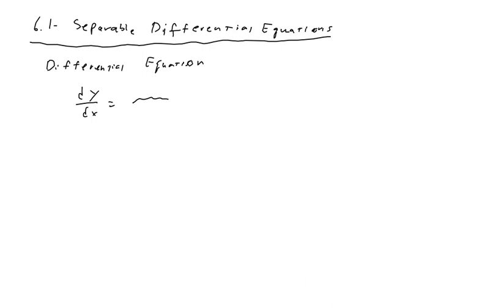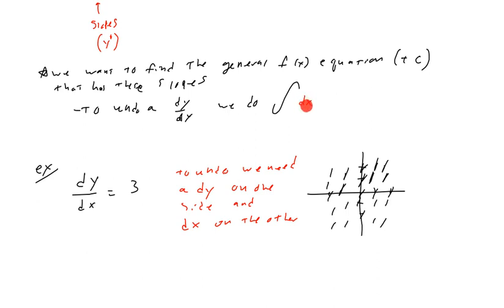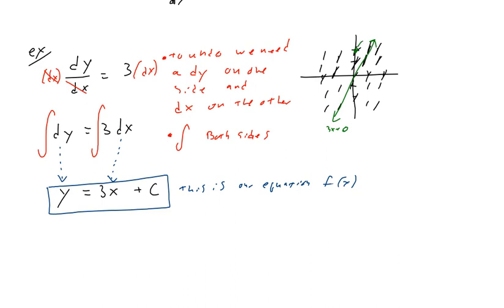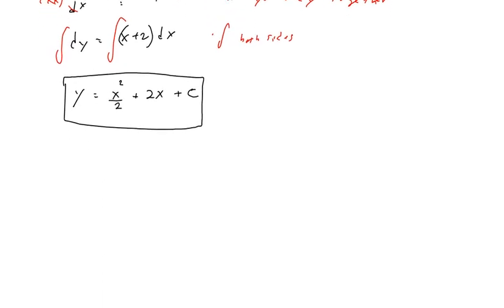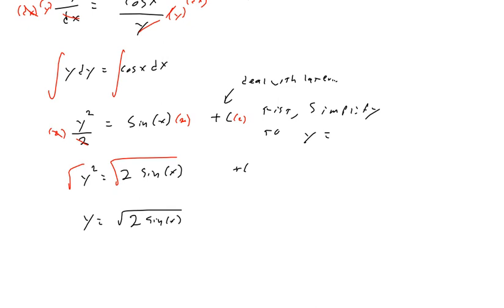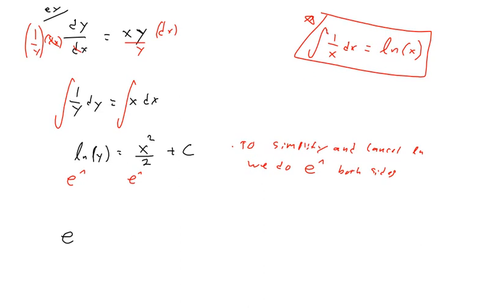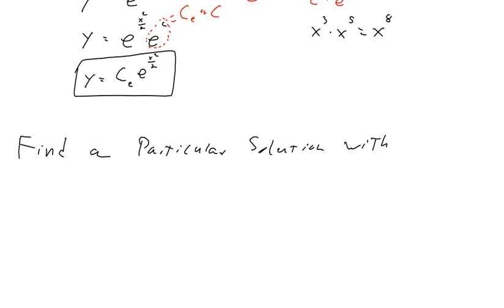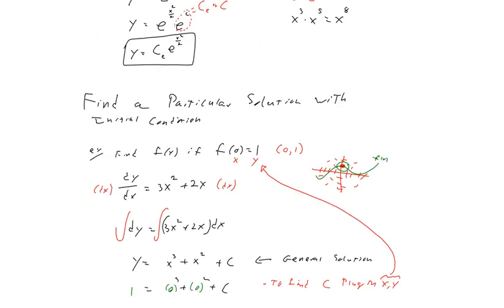Notes - Separable Differential Equations Video